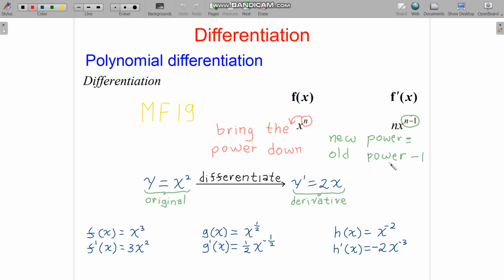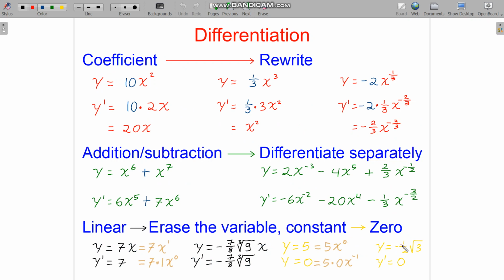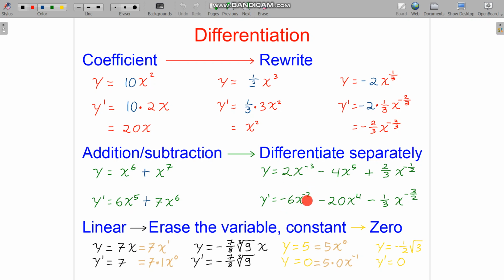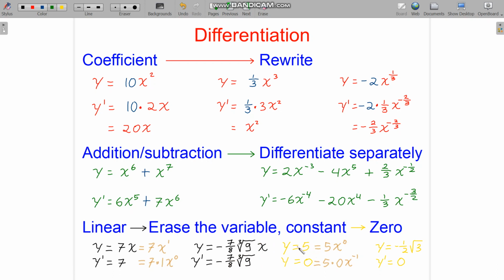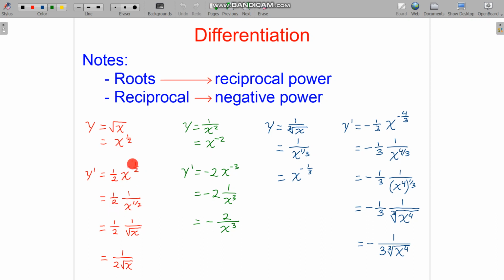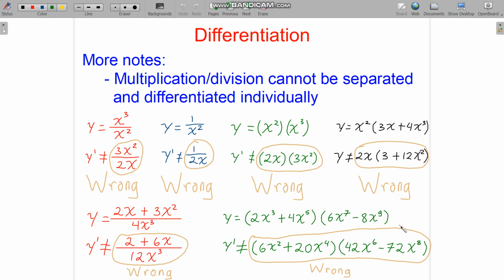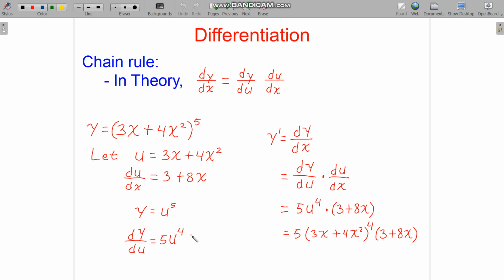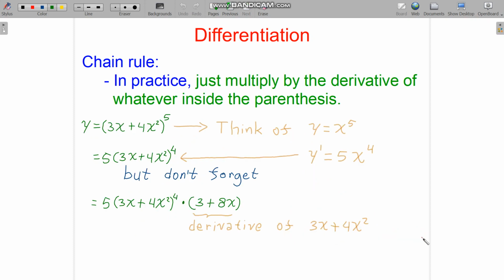Polynomial differentiation and chain rule